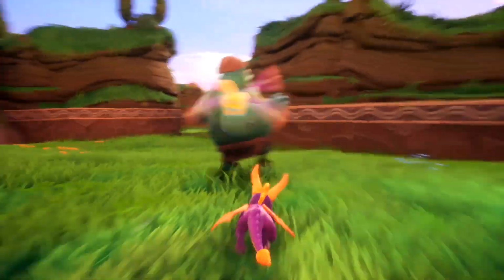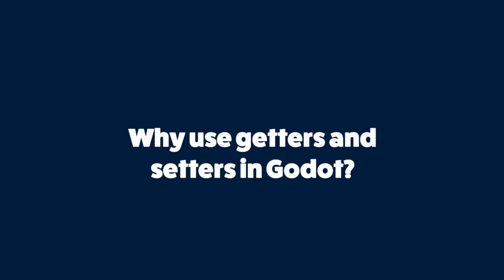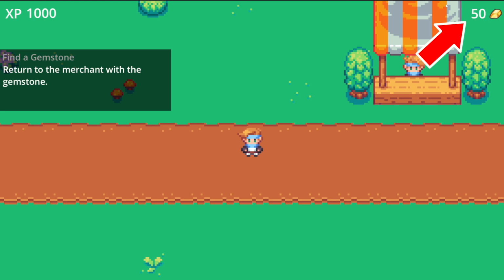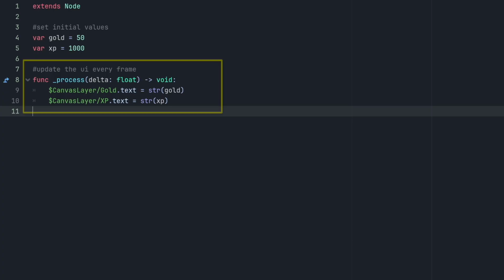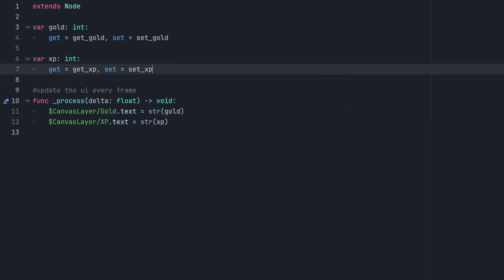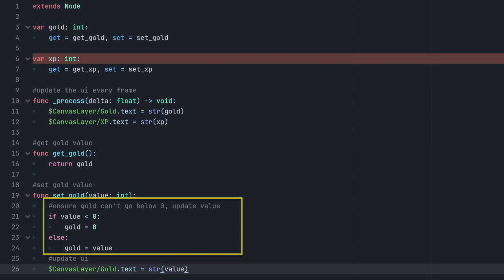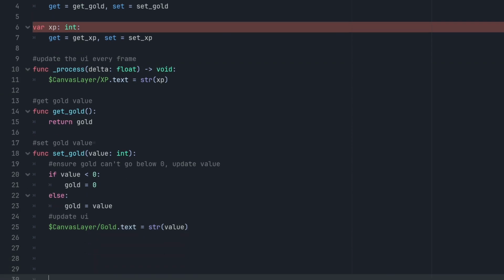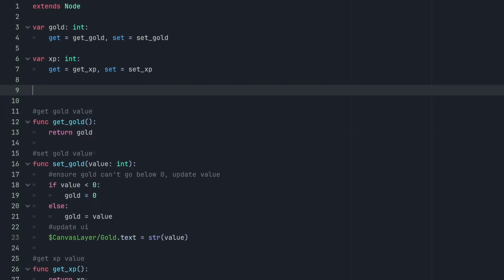Should YOU use GET & SET Functions? | Getters and Setters in Godot 4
In Godot, getters and setters are methods that allow you to control access to an object's properties. A getter retrieves the value of a property, while a setter updates the value.

So why use getters and setters in Godot? The main reasons are encapsulation and data integrity. By using these methods, you keep your object's internal state private and only expose necessary details. This prevents unwanted modifications and keeps your data consistent.

Another benefit is that, by using getters and setters, you can prevent your game from doing unnecessary work every frame and, instead, only do that work when the value is changed.